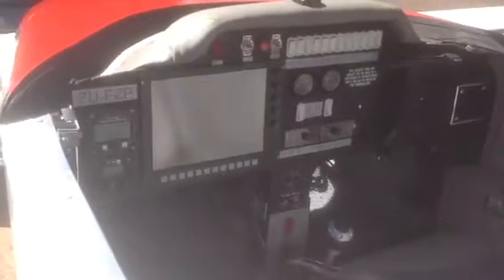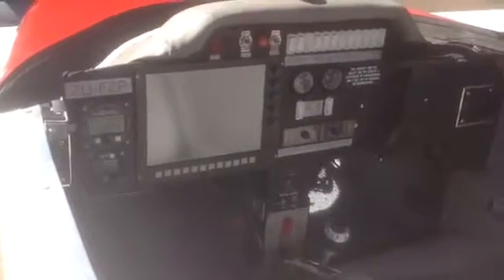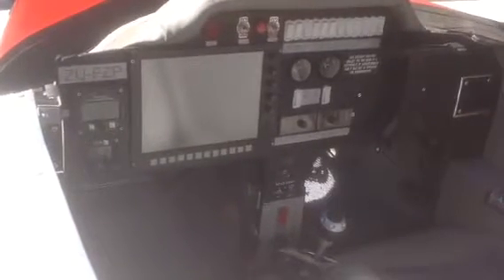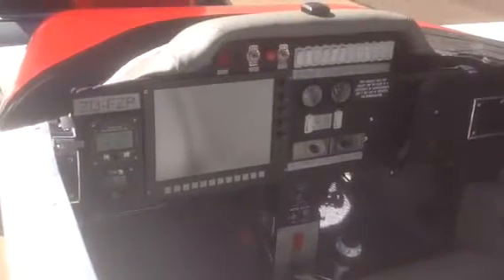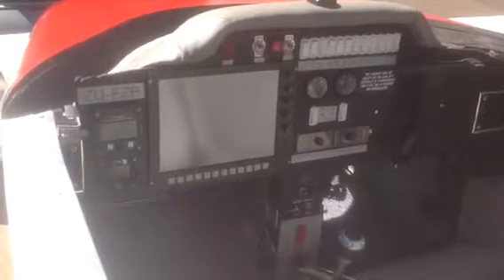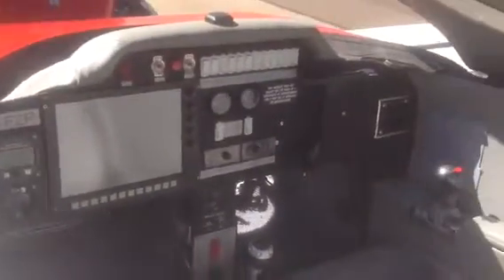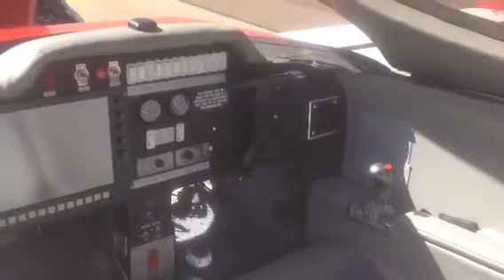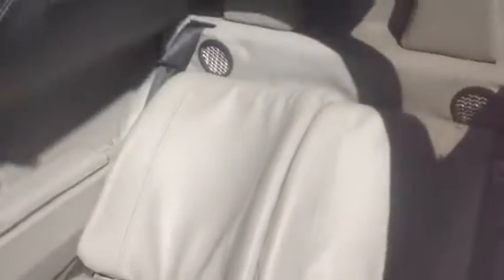Cozy MKIV/ Aerocanard FG instrumentation and interior video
Cozy MKIV/ Aerocanard FG instrumentation and interior video showing the MGL Challenger EFIS system with integrated autopilot, linked transponder, avioguard power protection, SX1 back up airspeed and altitude meter and MGL radio with intercom facility and linked to rotary engine to monitor critical functions on EFIS through RDAC system.